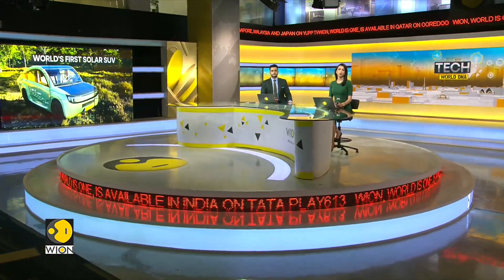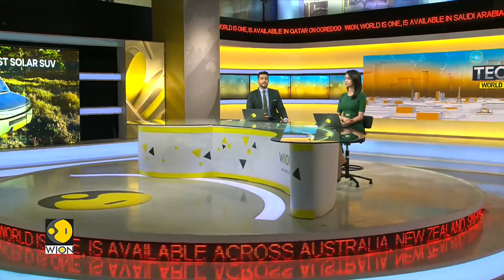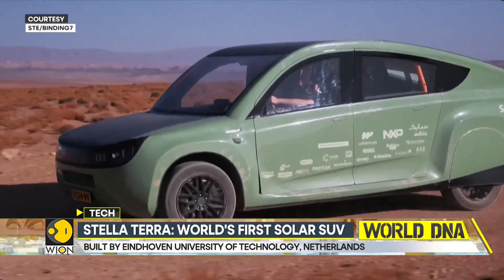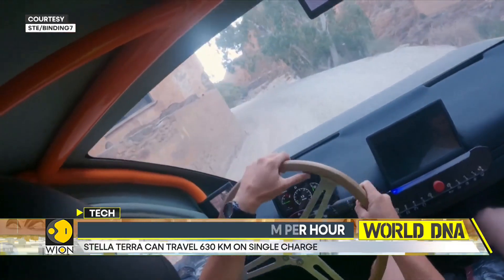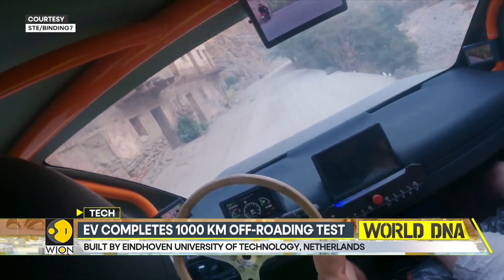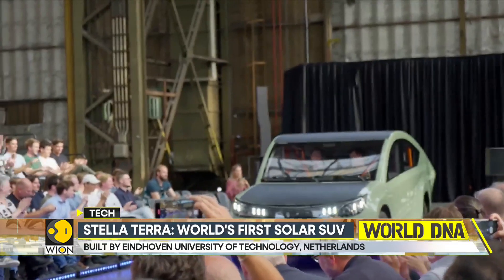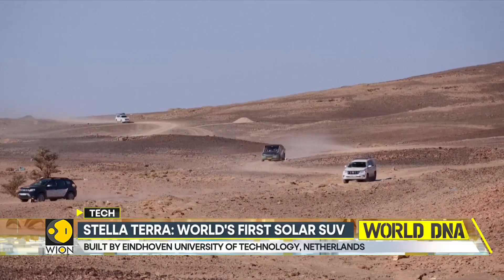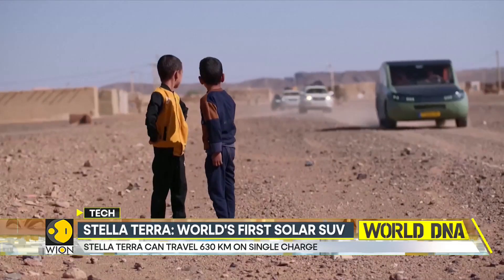Stella Terra: World's first solar SUV, completes 1,000 km off-roading test | World DNA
Zero-emission cars - all of us have heard about the concept but the problem is the limited charging infrastructure that has come up now quite a few times  and now there's another thing that has been in minds of several people running an electric vehicle in deserts or where there is limited charging.